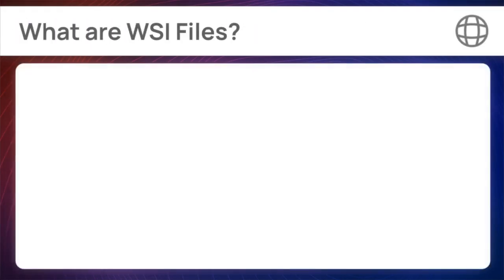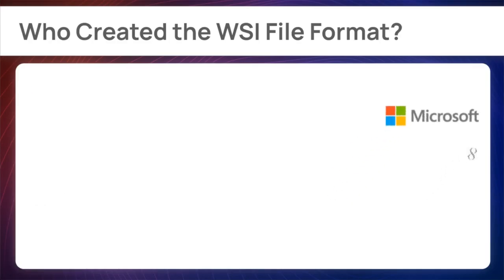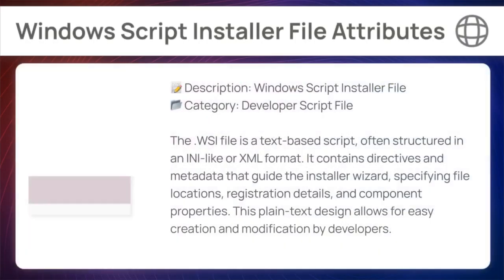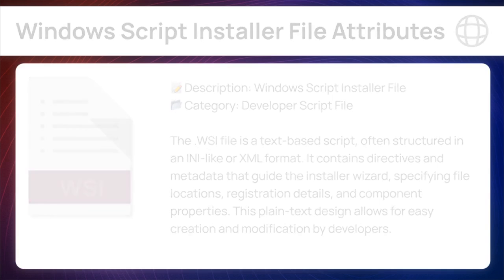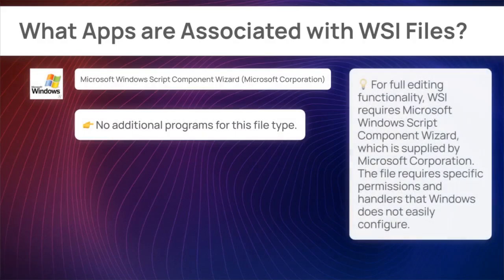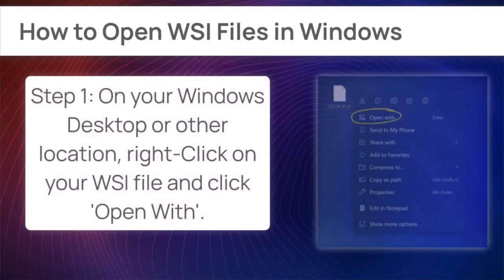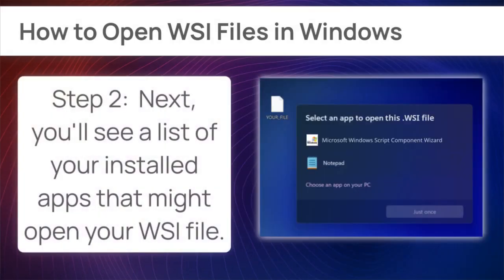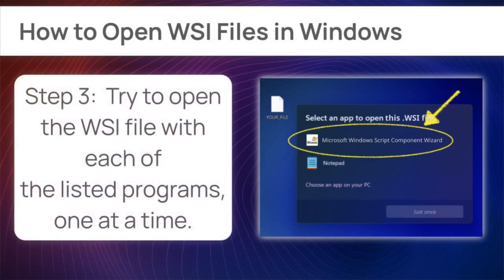WSI File Tutorial: Opening Windows Script Installer Files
Having trouble getting Windows Script Installer File to open? I’ll explain how to open, preview, and repair WSI files on Windows—even when the format isn’t recognized. 🪄✨ File Viewer (Universal)

A .WSI file is a script used by the Windows Script Component Wizard to create and install Windows Script Components (.WSC files). Users, typically developers or system administrators, interact with these files to package and register COM components written in scripting languages like VBScript or JScript on a system.

The .WSI file is a text-based script, often structured in an INI-like or XML format. It contains directives and metadata that guide the installer wizard, specifying file locations, registration details, and component properties. This plain-text design allows for easy creation and modification by developers.

▶ What You Need to Know:

- Repair corrupted or incorrect WSI file associations
- Editing in Visual Studio
- Learn how the WSI file format was created
- See what the WSI file contains and how it’s commonly used
- Compiling with WiX Tools
- Identify compatible software for opening the WSI file
- Eliminate Windows errors that prevent WSI file access
- Inspecting in Text Editors

▶ Software to View WSI:

Microsoft Windows Script Component Wizard (Microsoft Corporation)

🛠️ Troubleshooting Steps:

1️⃣ Editing in Visual Studio

Open WSI files in Visual Studio with the WiX Toolset extension installed for full IntelliSense support. The XML schema validation and WiX-specific code completion accelerate authoring of installation scripts. Build the WSI source into MSI packages directly through the integrated WiX build pipeline.

2️⃣ Compiling with WiX Tools

Use the WiX command-line tools candle.exe and light.exe to compile WSI sources into MSI installer packages. Run candle filename.wsi to produce object files then light to link into the final MSI. This automated build process integrates well with continuous integration systems for software release pipelines.

3️⃣ Inspecting in Text Editors

Open WSI files in Notepad++ or Visual Studio Code with XML syntax highlighting to review installation script contents. The readable XML structure clarifies installation behavior including which files are deployed registry keys created and custom actions executed during the package installation process.

Timestamps:

00:00 - Open WSI File (Quick Start)
00:26 - WSI File Basics
00:46 - The Structure of the WSI Format
01:06 - Editing WSI Files
01:23 - Launching WSI Files
01:50 - Common WSI Errors and Fixes
02:57 - Viewing with Universal Software